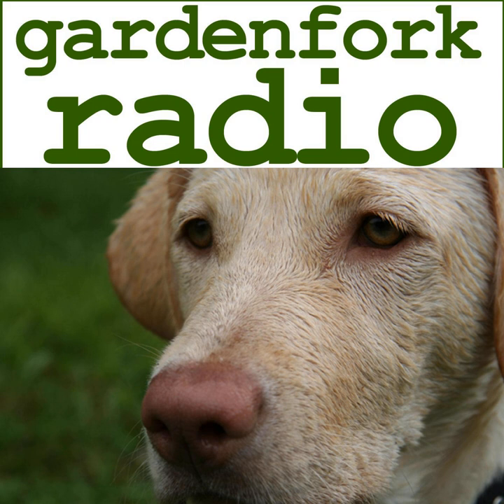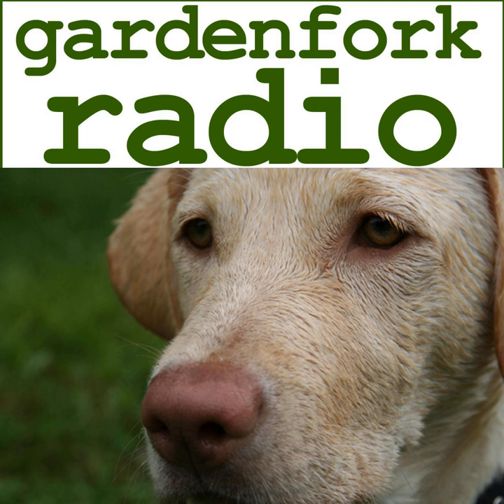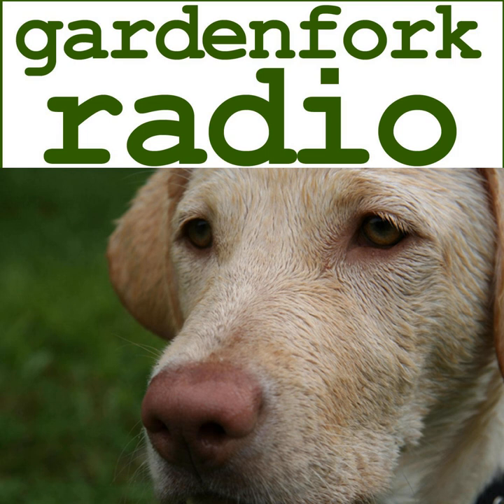Hooking Your Generator Up To Your House Safely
Will and Erin join me to talk using a portable generator to power appliances, etc. in your home. There are a few safe ways to hook up a generator to your house and a few very bad ways. IOW, generator safety. We talk about some of them today.

My lists of tools and books

My favorite tools

 GardenFork Radio is produced by GardenFork Media LLC in Brooklyn, NY

 Music is licensed from Unique Tracks and AudioBlocks.